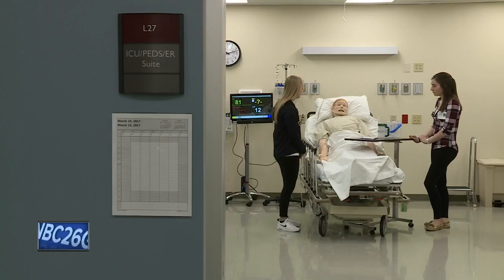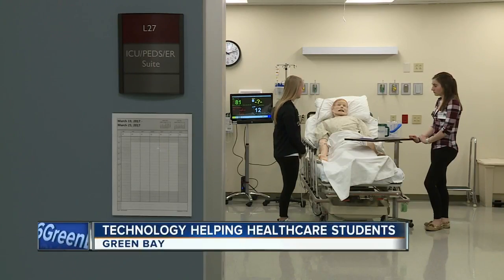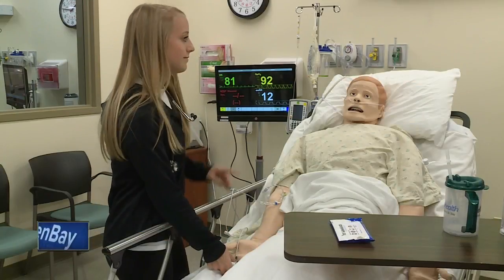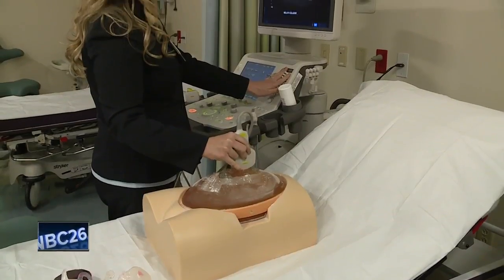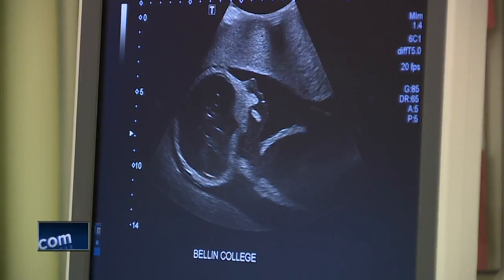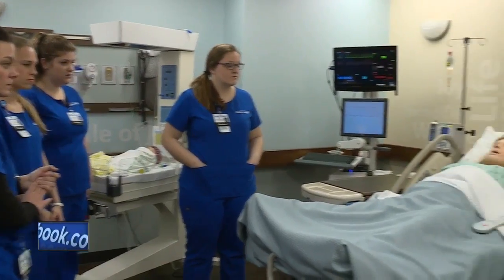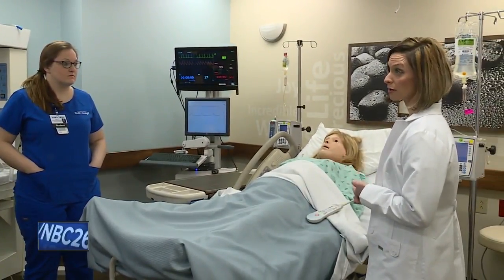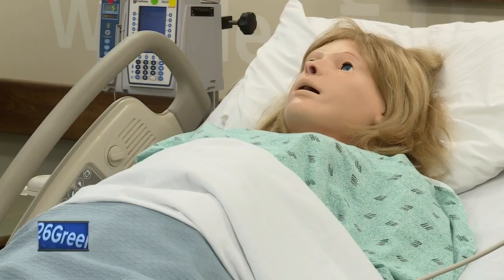Technology helps students at Bellin College prepare for real world experiences